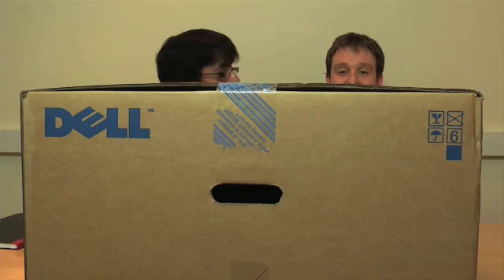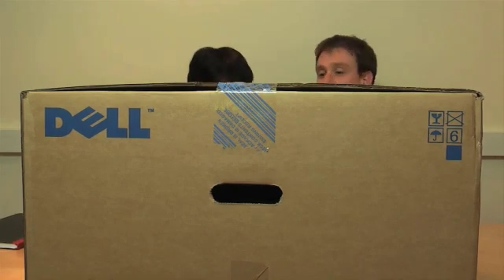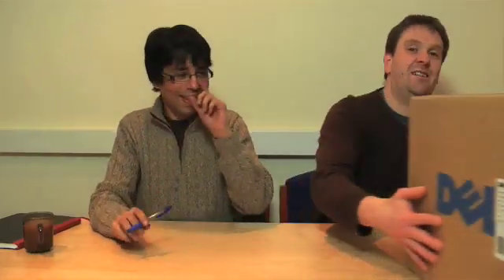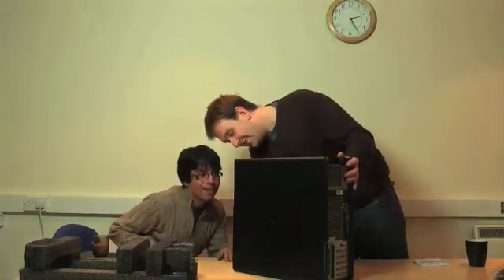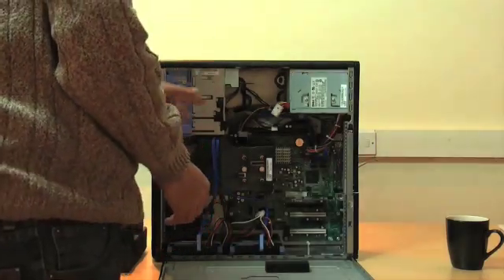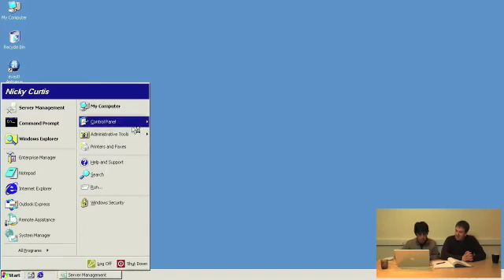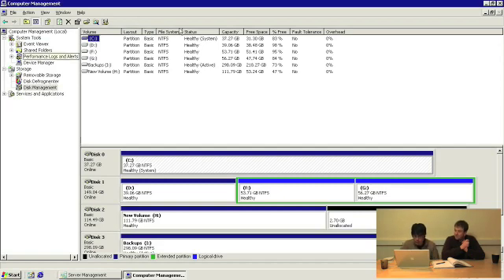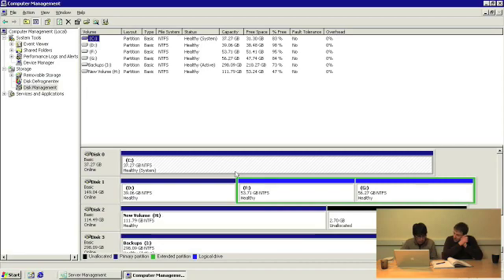Episode 58: Nick's Small Business Server Migration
This weeks training video screencast is a light hearted (christmas episode) look into the world of small private business. If you work in the public sector and would like to see how a state of the server setup should look like then this week's episode is not for you. Nick recently replaced his companies entire server setup with a DELL £99 special and this week we see exactly what Nicky thinks would be the best way of migrating things forward. The entire episode was filmed on location in England.